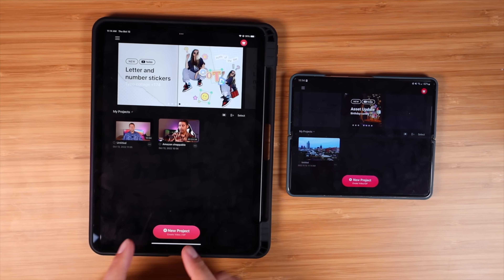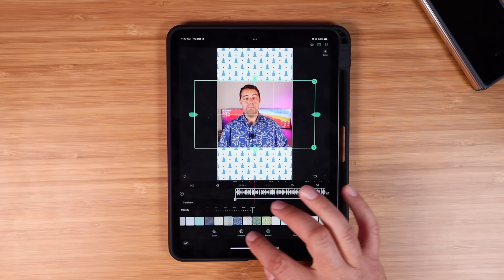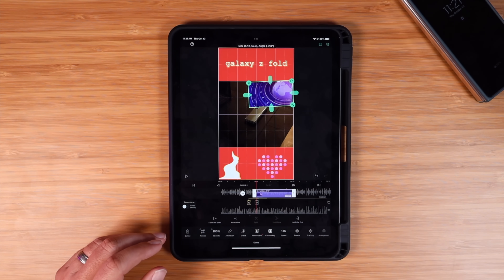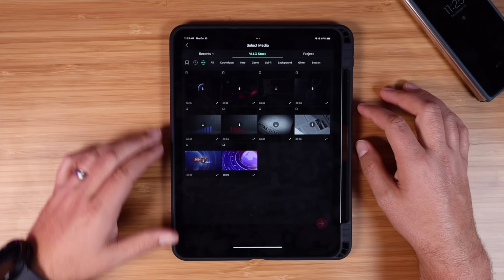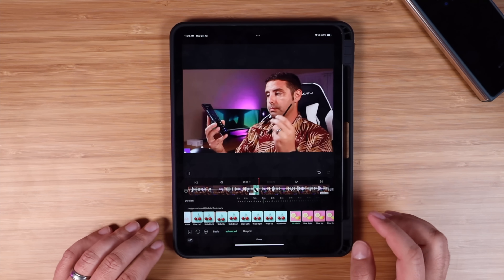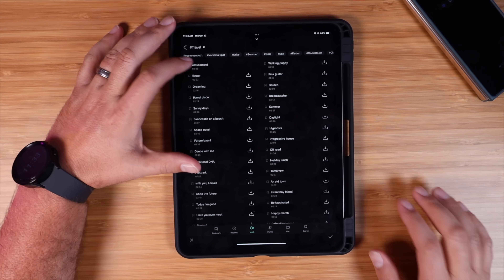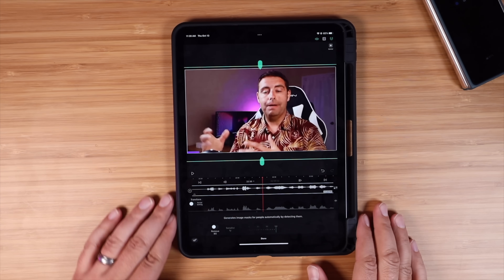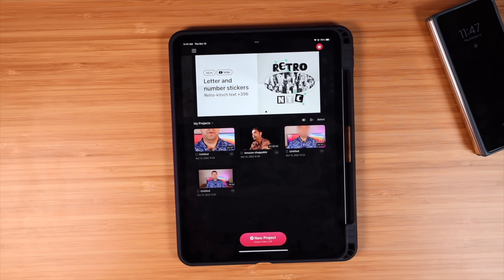Edit Videos On iPhone or Android with VLLO : Easiest Video Editor for Shorts, Reels, TikTok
VLLO is one of the easiest ways to edit video on your smartphone iPad, iPhone, Galaxy, or Android! I use this app to turn my clips of my Youtube videos into TikTok, Reels, or Shorts fast and easy. This is the best Free video editing software I have found.